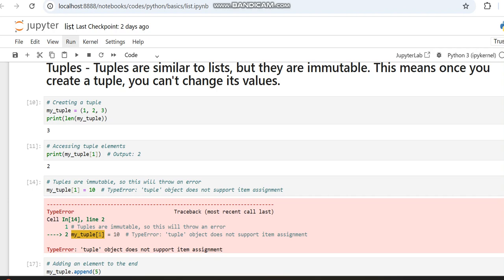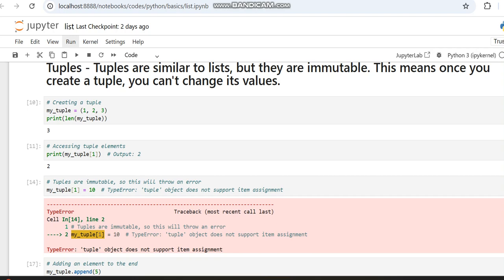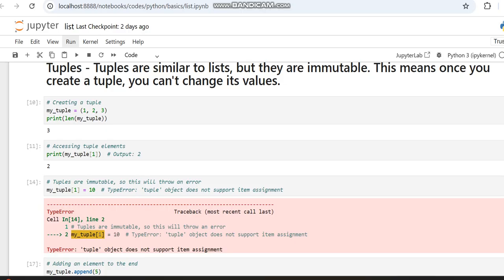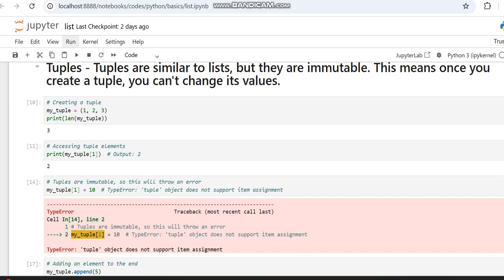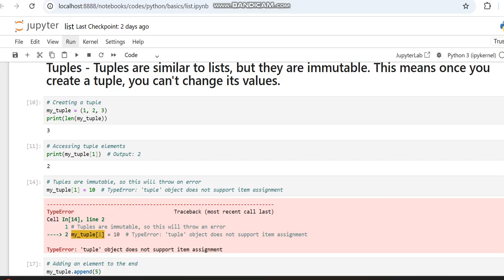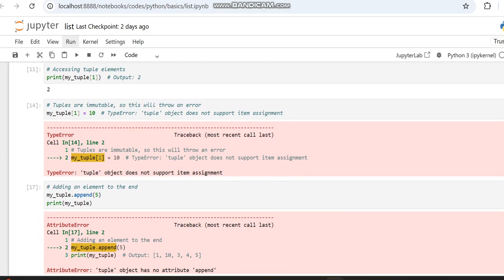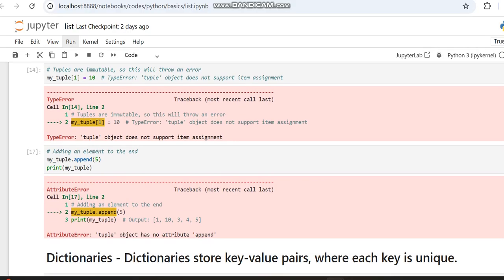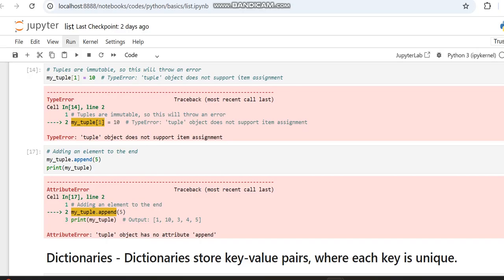Python Tuples Explained: Creation, Access, Immutability, and Common Errors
This video shows Python Tuples Explained: Creation, Access, Immutability, and Common Errors

In this video, we’ll explore Python tuples, a powerful and immutable data structure in Python programming. This tutorial is perfect for beginners who want to understand how tuples work and how they differ from lists.

We’ll cover:

How to create and access tuples
Why tuples are immutable and what errors arise from trying to modify them
How to attempt operations like appending elements and handling errors
Whether you're new to Python or just looking to brush up on tuples, this video has you covered!